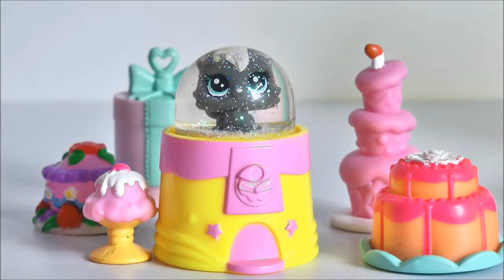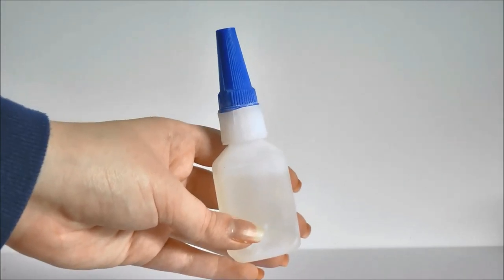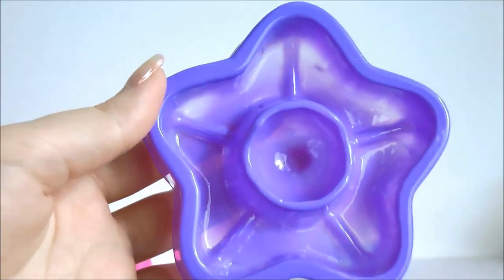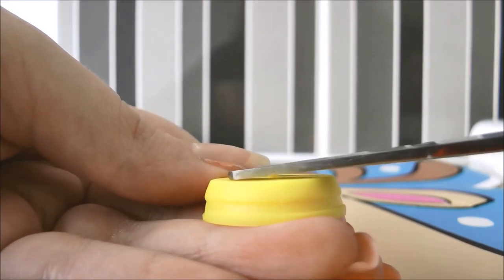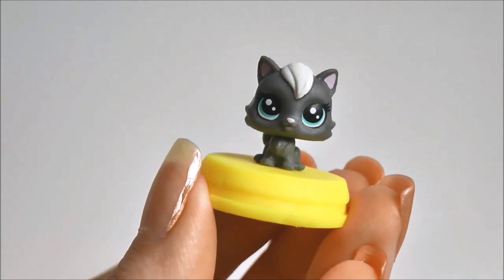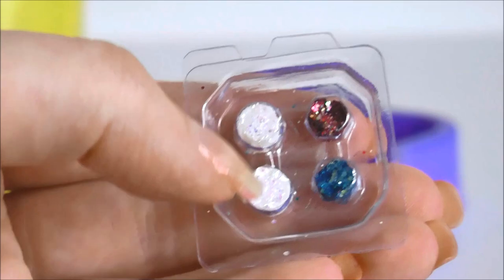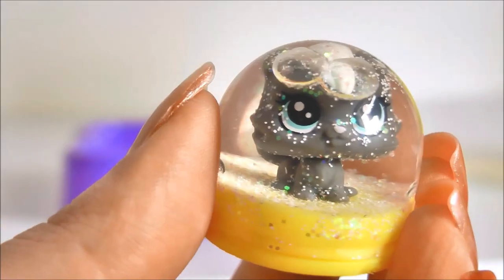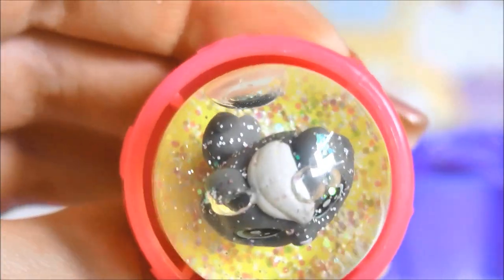Lps DIY Mini Snow Globe || Miniature DIY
Time for another DIY, and this time it's snow globes!!! tiny ones to be exact. I just love how they look, and be sure to let me know what other DIY's you wanna see!